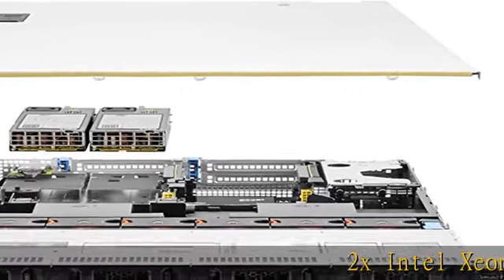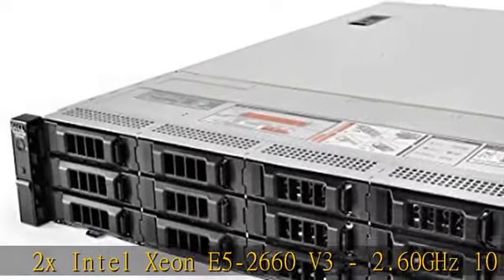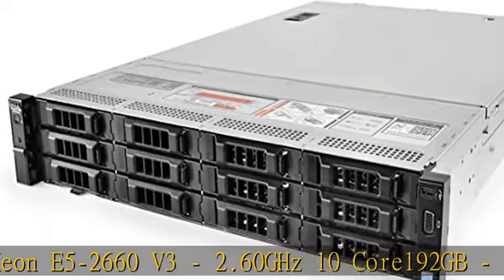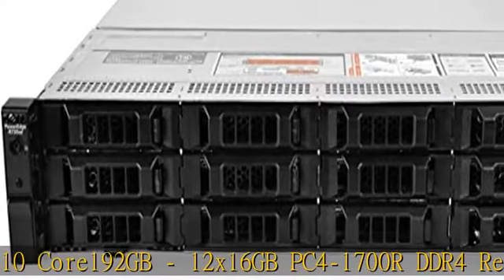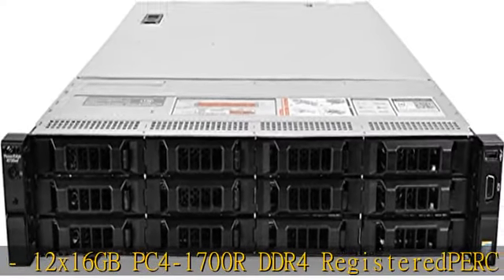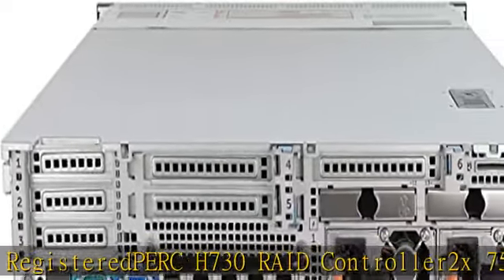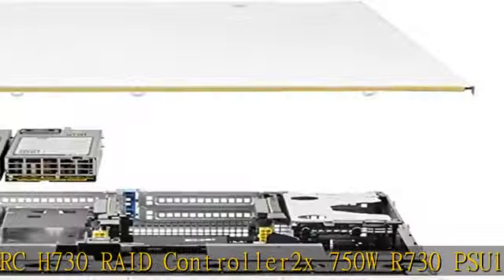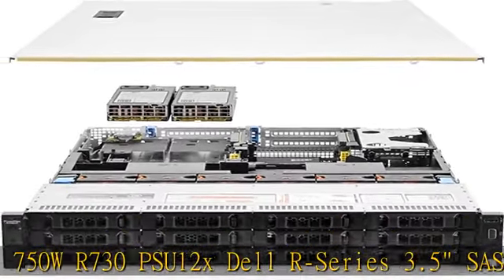Dell PowerEdge R730xd Server 2X E5-2660v3 2.60Ghz 20-Core 192GB 12x 3TB 12G H730 (Renewed)